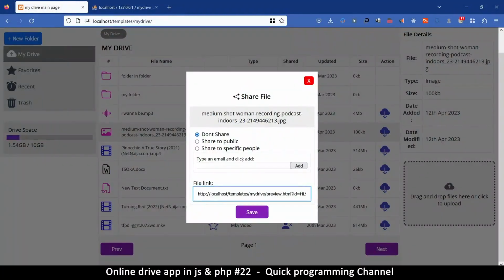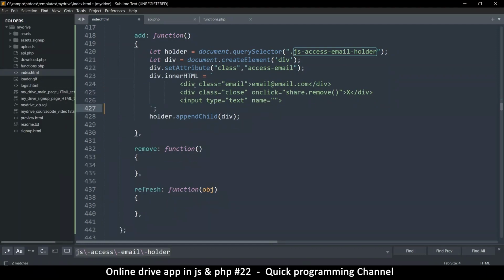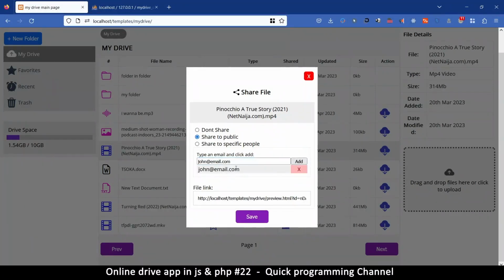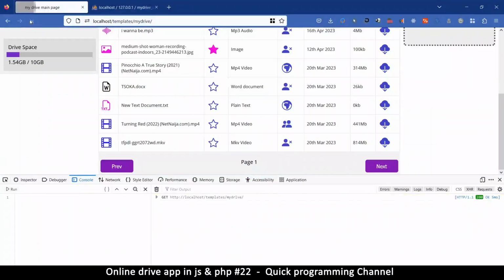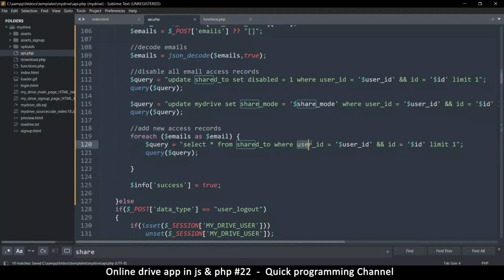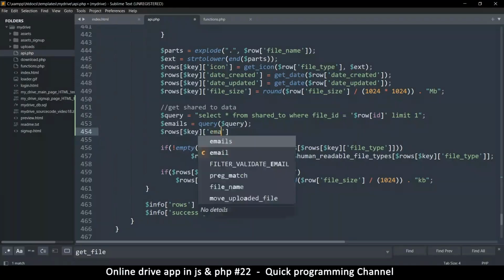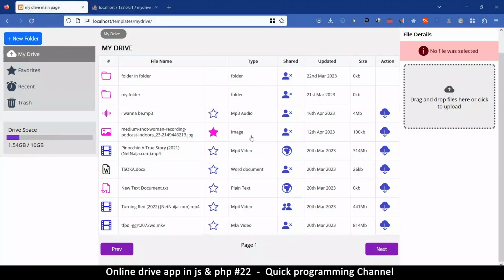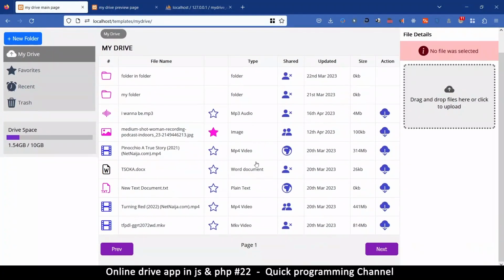Online drive app with Javascript & PHP #22 | Google cloud clone | Quick programming tutorial